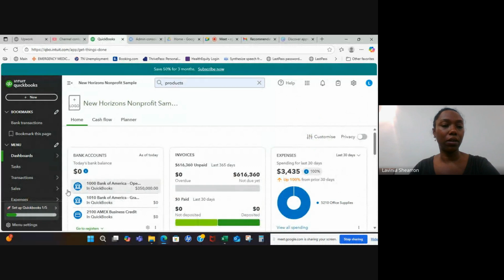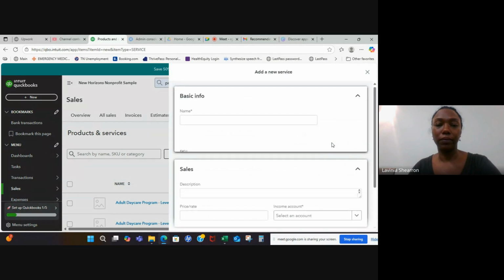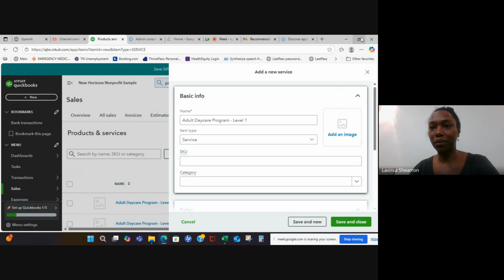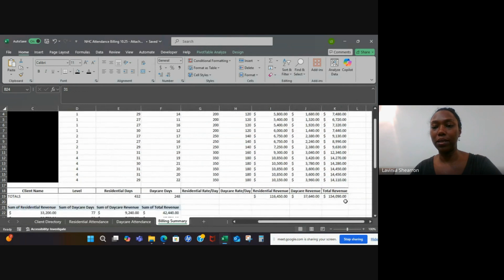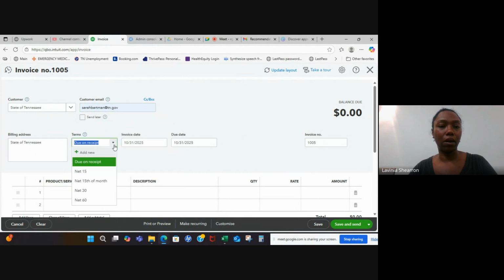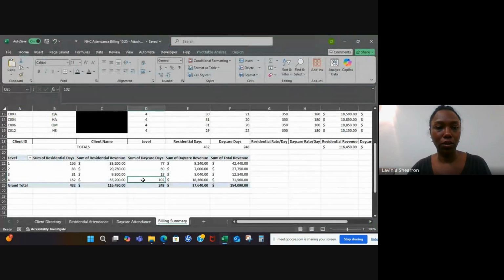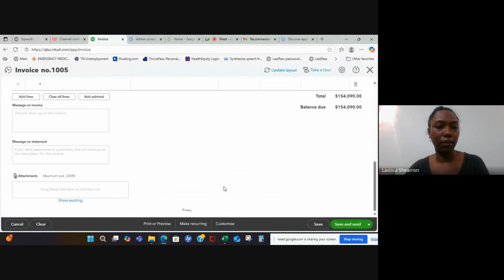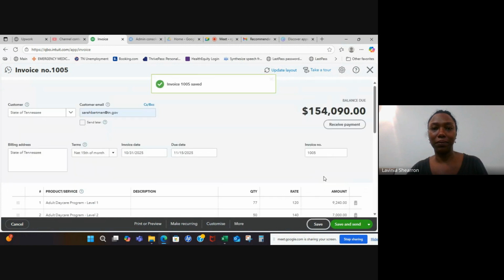Recording Service Revenue in QuickBooks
In this video, I will demonstrate entering an invoice into the accounts receivable function of QuickBooks. I will also show you how to enter product codes for clear and accurate invoicing.